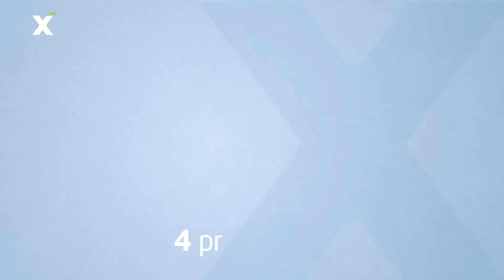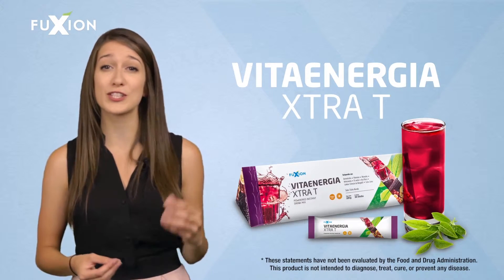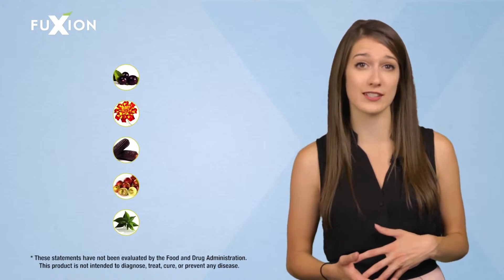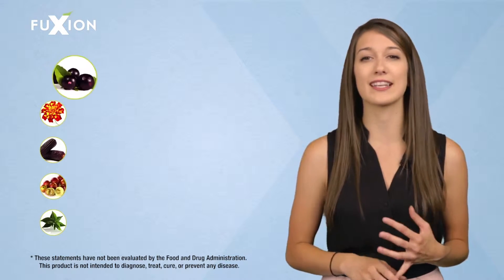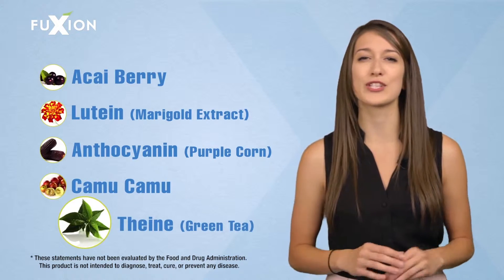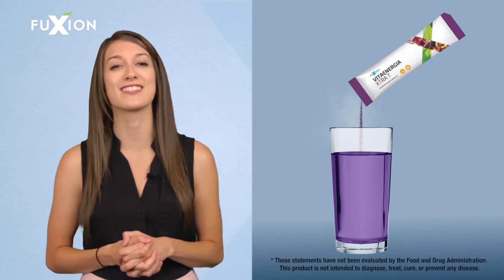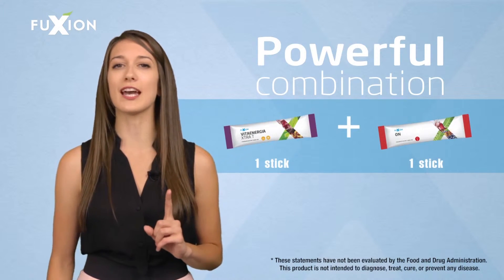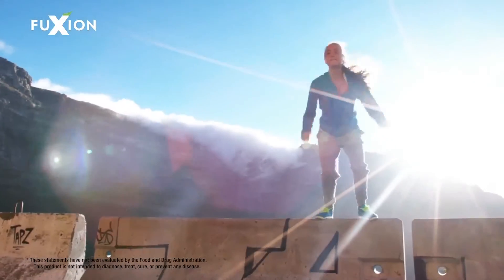FuXion Biotech | VitaEnergia XtraT | Energy and Enhanced Mental Focus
When you want to feel more vitality and energy, you need Vita Energía Xtra T. This unique antioxidant and multivitamin drink is a powerful nutritional source to give you physical energy and enhanced mental focus. It’s packed with goodness, including a special amino acid mix including L-arginine. It also contains our special blend of vitamins, minerals, fruit extracts and antioxidants, including green tea, acai berry, purple corn anthocyanin, camu camu and lutein (marigold extract).*